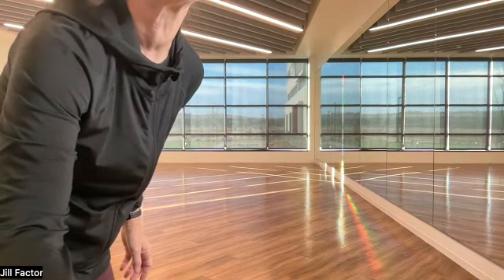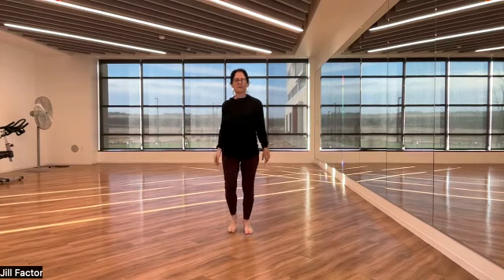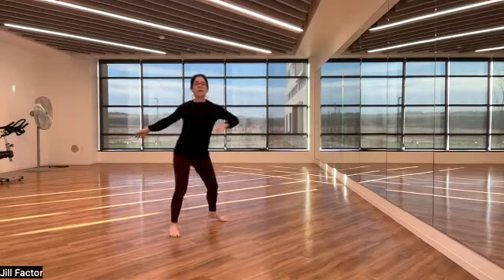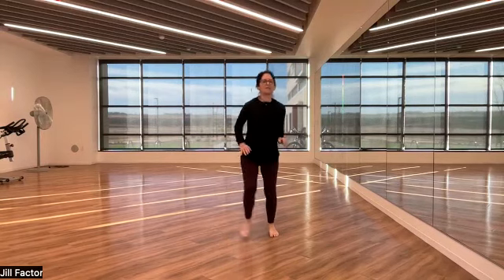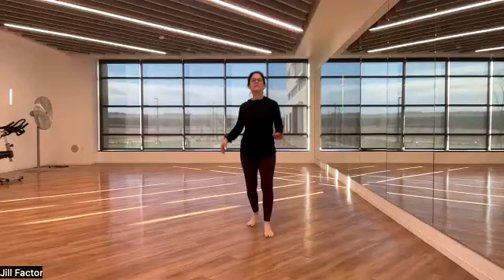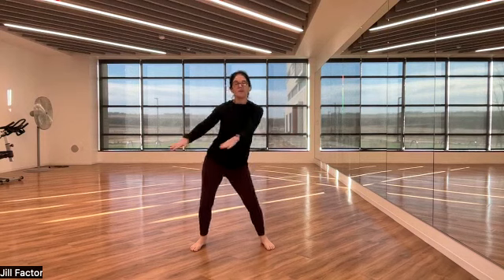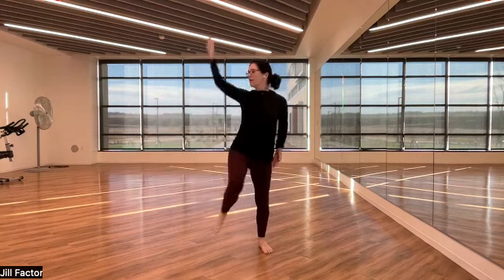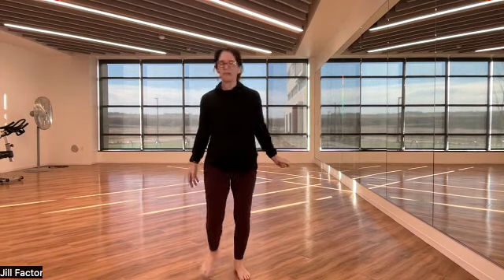30 minute Nia Cardio Dance-Jan 29th